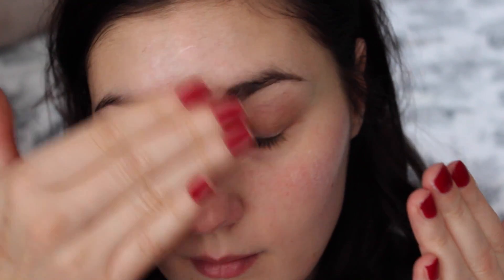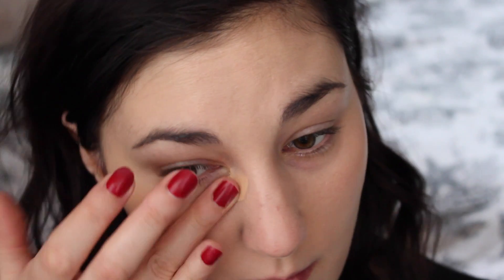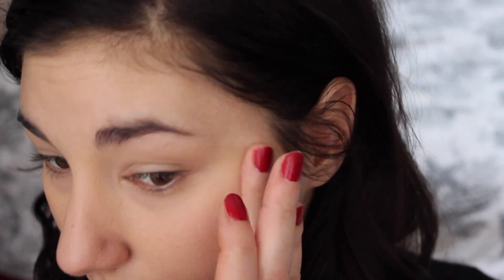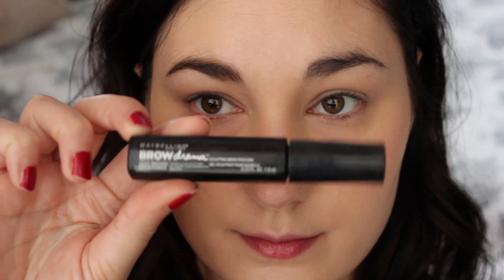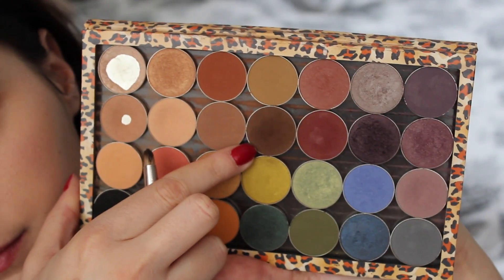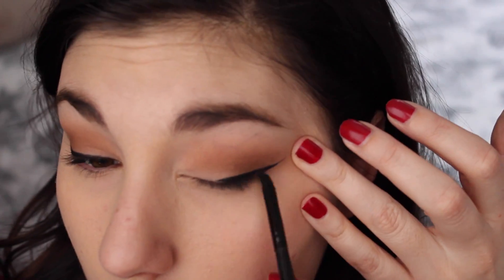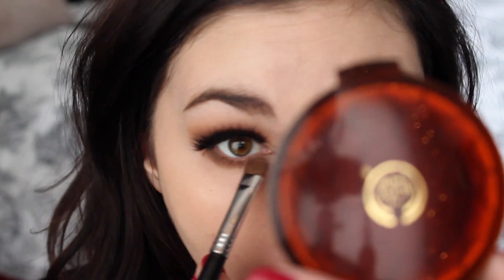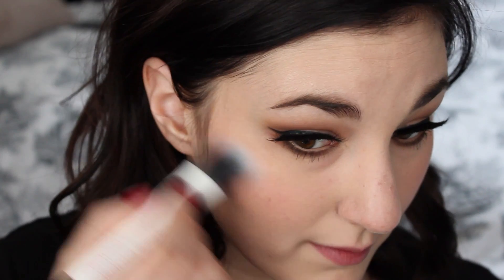Date Night Tutorial Featuring Big Lashes, Glowy Skin + Red Lips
More Pictures + Info on AmberRaeBeauty.com

Revlon Photoready Foundation - 003 Shell
MAC Prolongwear Foundation - NW20
NYX Liquid Illuminator - Sunbeam
Laura Mercier Secret Brightening Powder
Maybelline Define-a-Brow - Medium Brown
Maybelline Brow Drama - Deep Brown
Makeup Geek eyeshadows - Beaches & Cream, Latte, Mocha
Stila All Over Shimmer - Kitten
NYX Cream Blush - Natural
Stila Stay All Day Liquid Lipstick - Beso